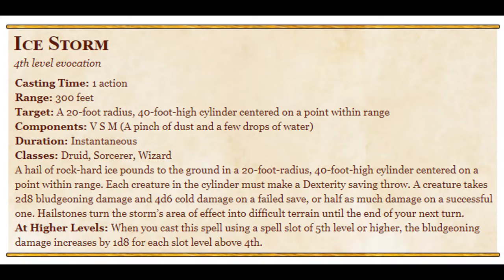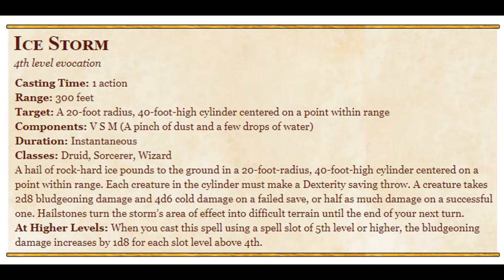Ice Storm 5e: A Cold Turkey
Bob and Sam discuss the spell Ice Storm.